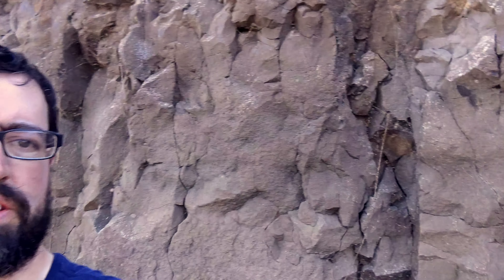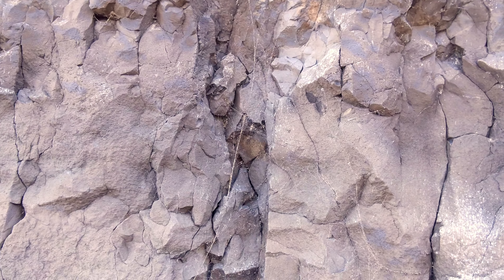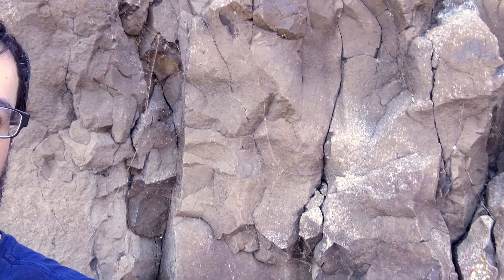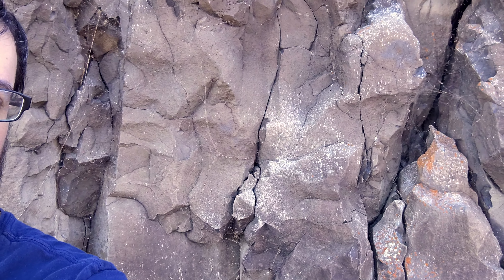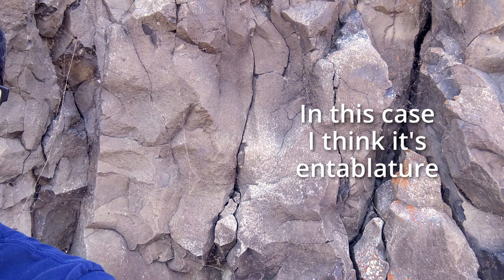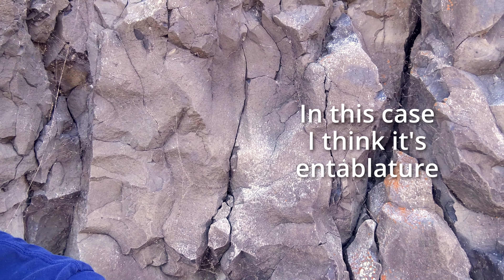Asotin/Wilbur Creek Members || Better Know a Basalt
We're back at a dam today to look at the Asotin Basalt. Or is it the Wilbur Creek Basalt? What about the Huntzinger flow? How can it be all three? You'll have to watch to find out what the heck was happening 13.3 million years ago.

This BKAB also features diktytaxitic textures, rootless dikes, and thrust faults.